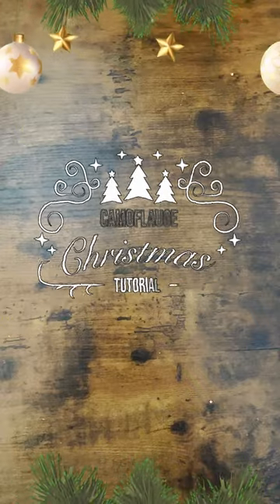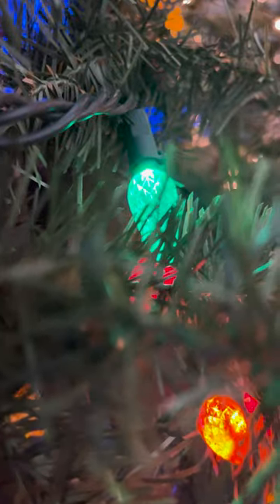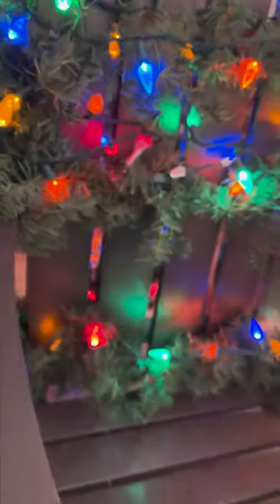Hiding Christmas Furniture Gifts!